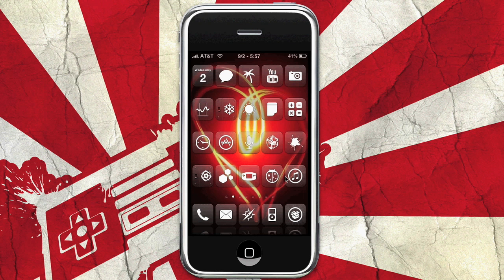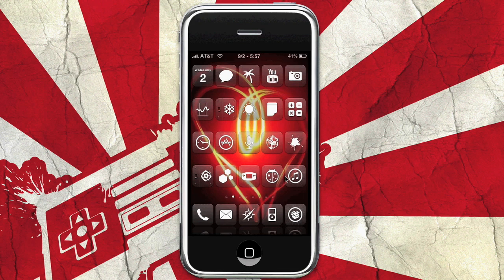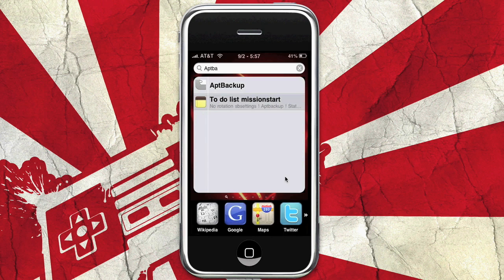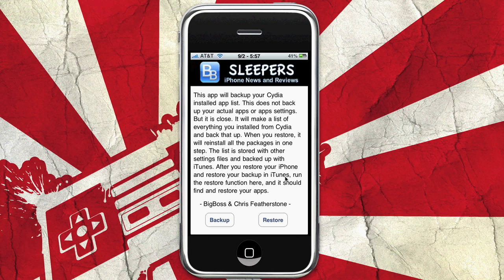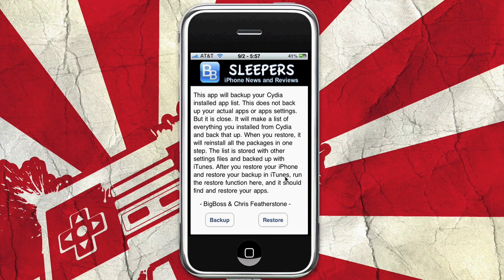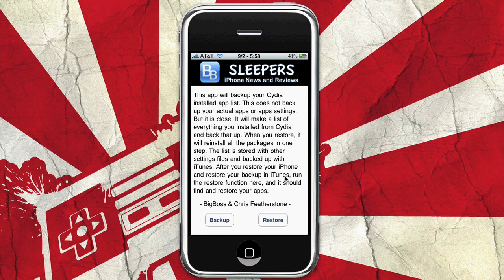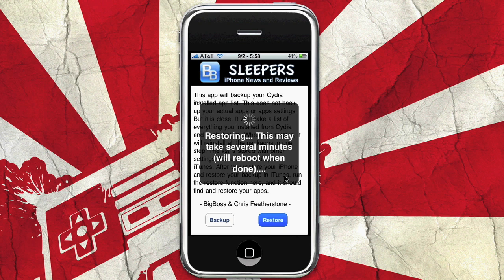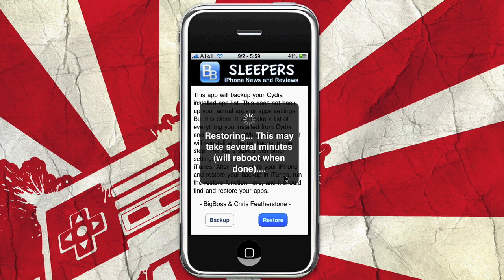Pimp My iPhone: APTBackup (back up cydia packages)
Simple, no-show app that backs up installed cydia sources. make restoring a whole lot less painful.